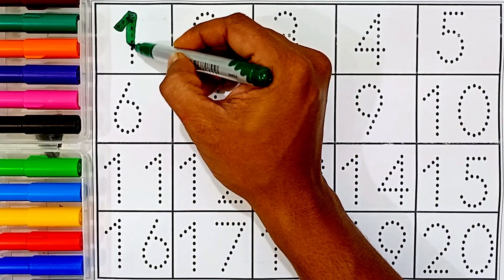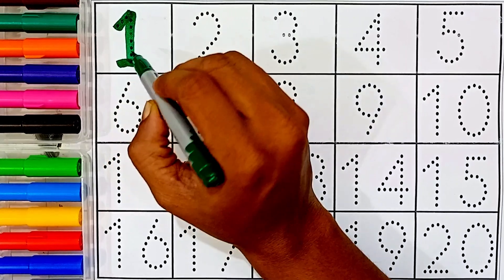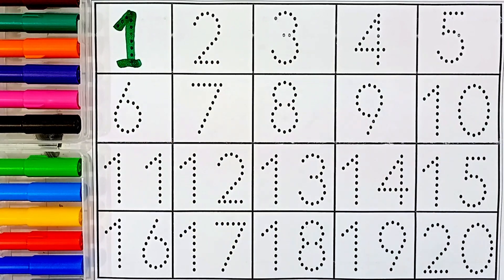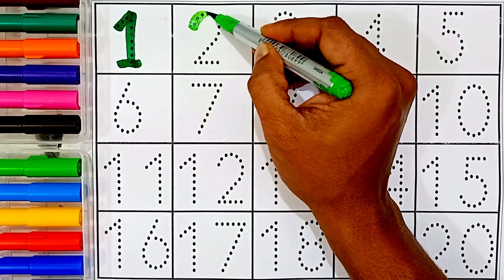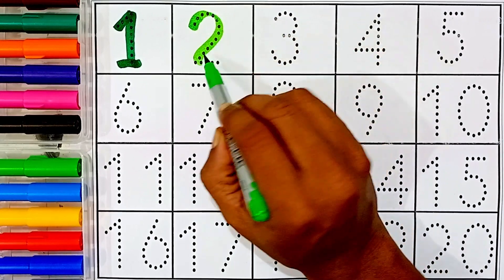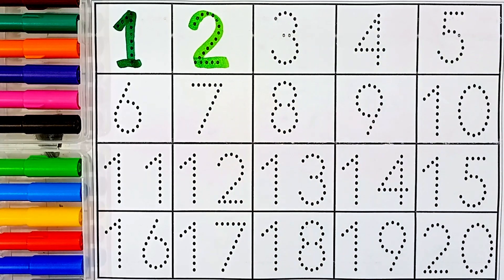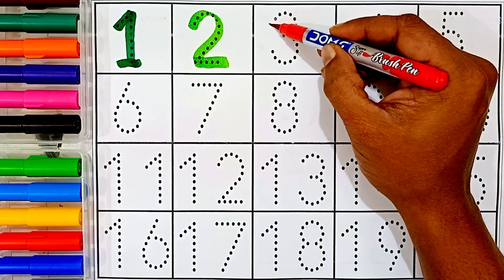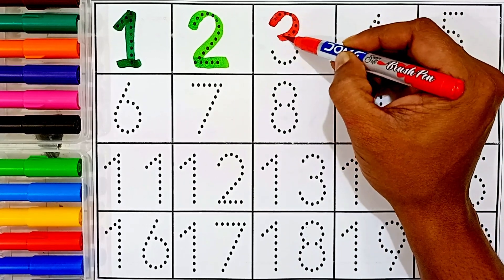One two three, 1 to 10, 1 to 100, 123, 1234, Numbers, 1 to 100 spelling, counting, abc, a to z 53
One two three, 1 to 10, 1 to 100, 123, 1234, Numbers, 1 to 100 spelling, counting, abc, a to z
123 | counting | 1 to 100 | counting 1 to 100 | ginti | Apple Study Class | one two three | lear to counting 1 to 100 | 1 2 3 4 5

Ginti, 1 से 100 तक गिनती, Counting Numbers, Pre school Learning, class Nursery, 123 गिनती

Your Query 👇

1. 123
2. ginti
3. counting
4. 1234
5. one two hundred
6. one two
7. 1 to 100
8. counting 1 to 100
9. 123 song
10. Ginti
11. 100
12. numbers
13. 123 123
14. one two three
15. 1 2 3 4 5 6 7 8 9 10
16. one two three song
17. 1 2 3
18. Mantu Study Class Channel
19.
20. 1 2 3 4
21. ginti ginti
22. cartoon
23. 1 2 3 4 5
24. one two hundred tak
25. 123 counting
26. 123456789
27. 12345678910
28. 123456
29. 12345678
30. 1 to 10
31. one two hundred counting
32. 1 se 100 tak ginti
33. 2 ka table
34. 123 ginti
35. 12 wala
36. number
37. padhne wala
38. counting counting
39. 1 to 100 counting
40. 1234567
41. ek se sau tak ginti
42. ginti ginti ginti
43. 123 cartoon
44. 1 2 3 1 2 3
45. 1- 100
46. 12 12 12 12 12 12
47. one two three four five
48. 12 ginti
49. one two three four
50. mantu study class
51. number song
52. padhai
53. 123 numbers
54. bacchon ki padhai
55. one two counting
56. o n e one
57. padhai wala
59. ulti ginti
60. cartoon cartoon
61. 100 tak ginti
62. colour name
63. 1234 song
64. 1 to 100 counting song
65. 1 se 100 tak
66. counting 1 to 10
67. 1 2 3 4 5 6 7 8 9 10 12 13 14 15
68. 12 counting
69. one two hundred tak
70. one to hundred numbers
71. 1 to 10 counting
72. so tak ginti
73. 1 to 100 numbers
74. 1 to 50 counting
75. numbers 1 to 100
76. 123 english
78. 12 hundred
79. number song 1-100
80. 1 se lekar 100 tak ginti
81. ginti wala
82. 1 se lekar hundred tak counting
83. ginti pahada
84. 123 video
85. one two hundred one two hundred